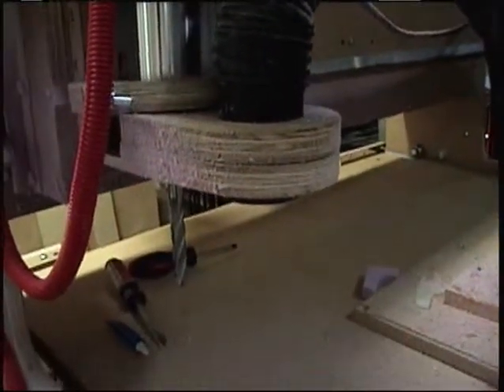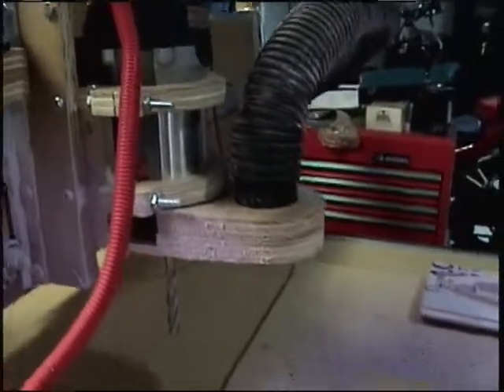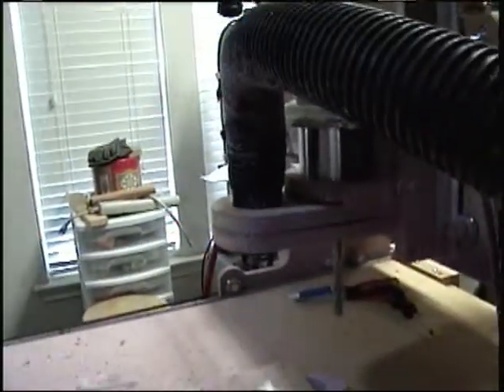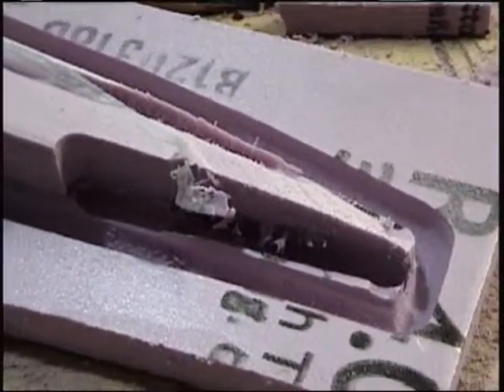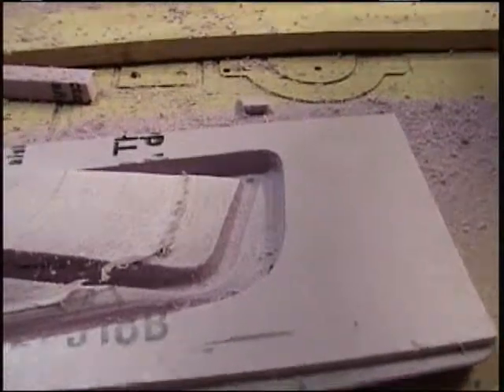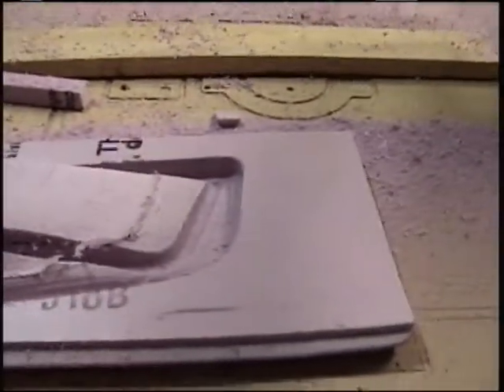Toolcrash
Toolpath crash when 3d carving and RG65 hull in foam.